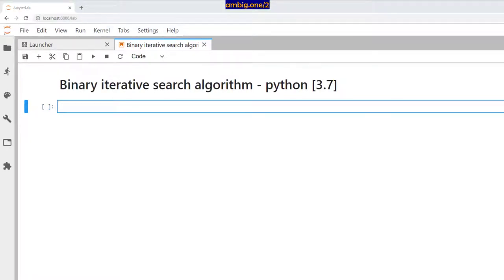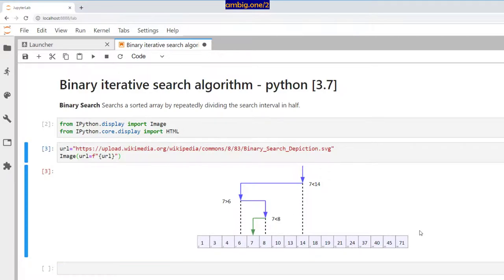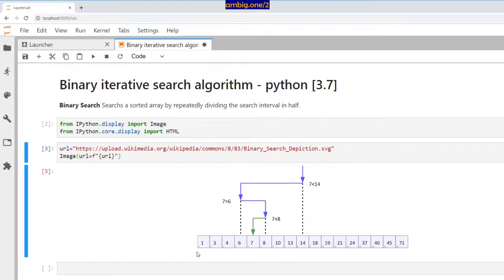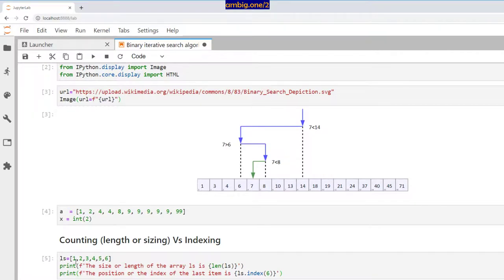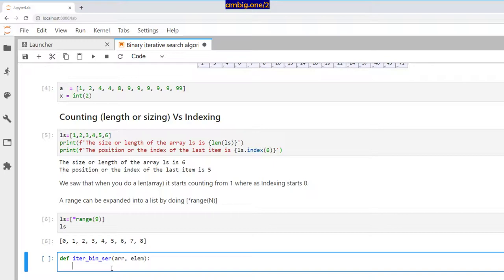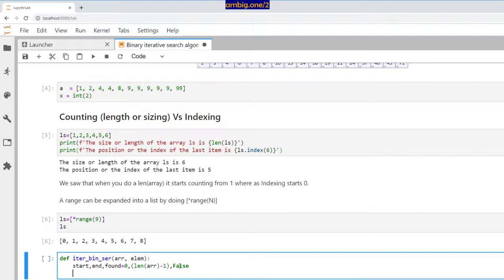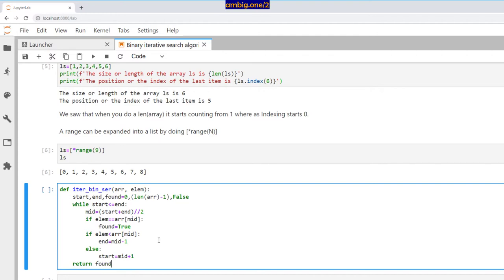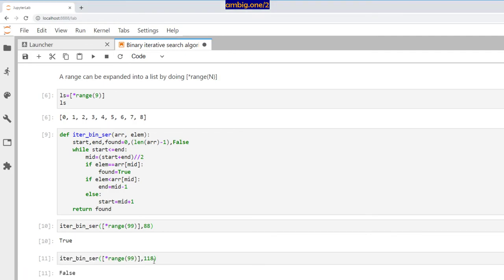Binary iterative search algorithm - python [3.7]